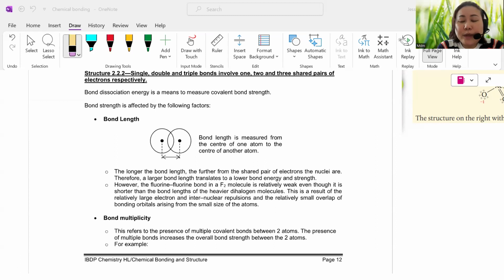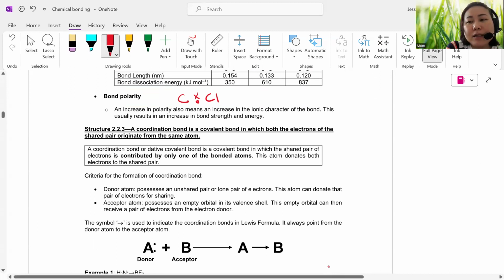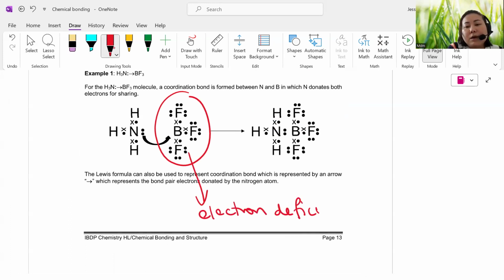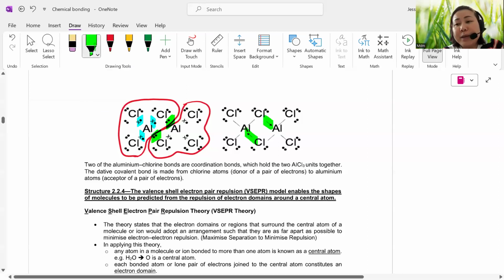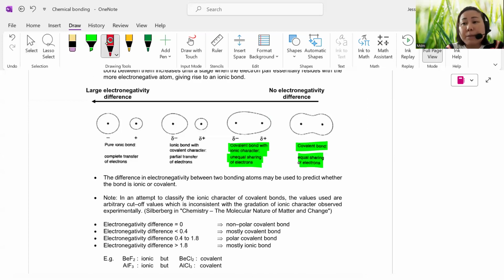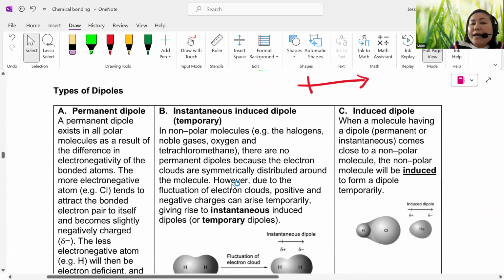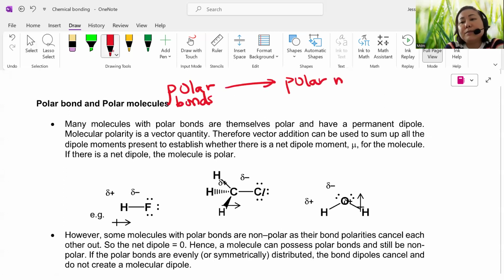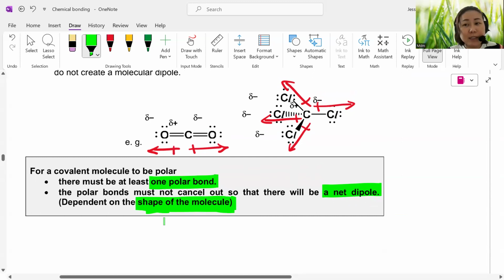Chemical bonding terms and polarity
Continuing from Lewis structure, let's look at some terms and polarity of covalent  molecules